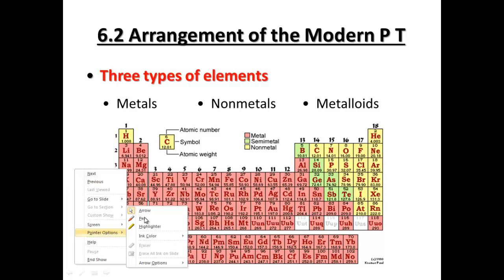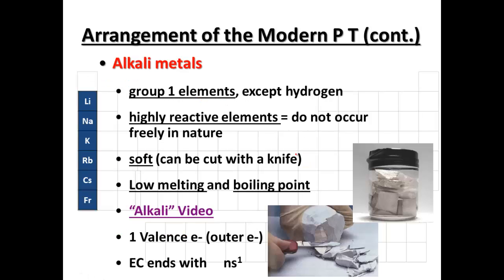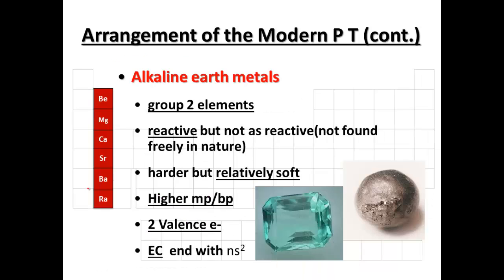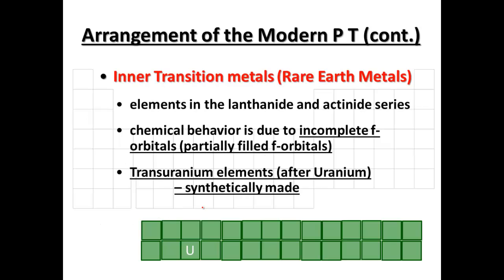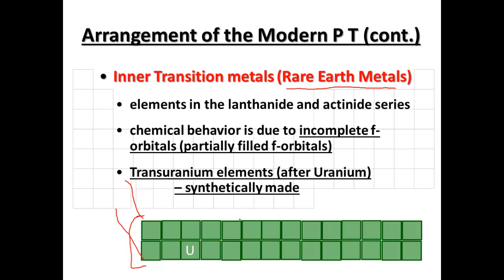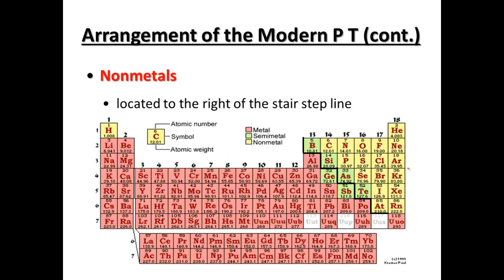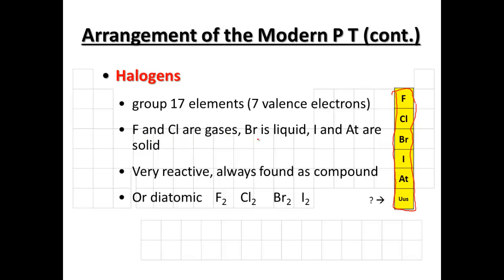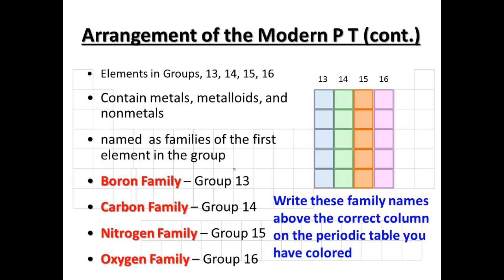Chemistry 6.3 PT Organization of Modern PT